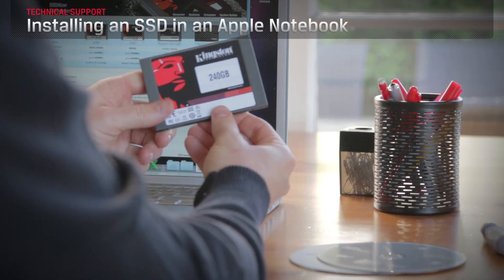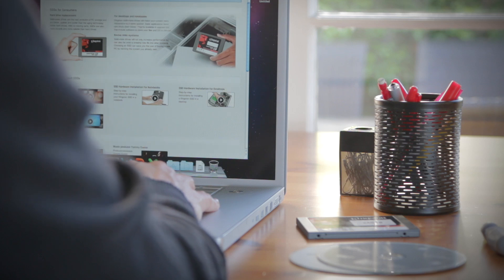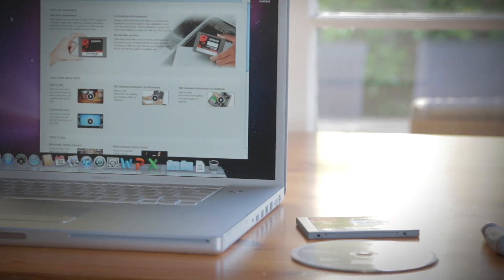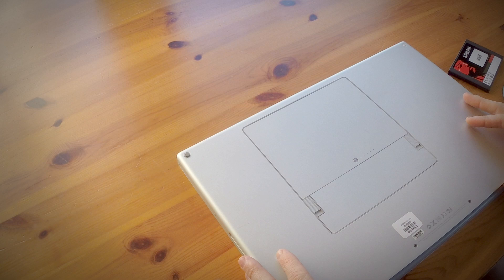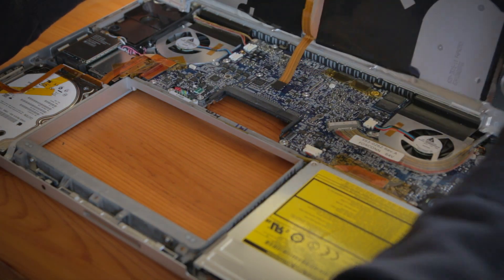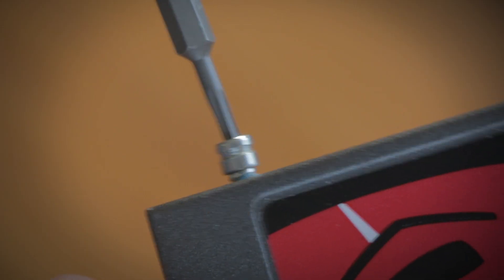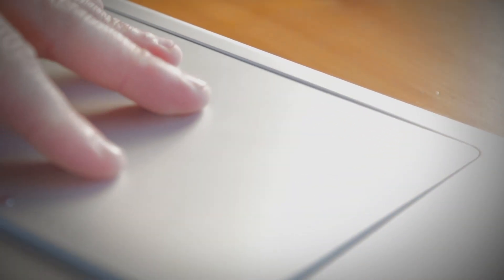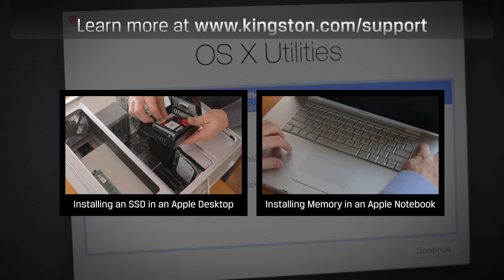Install SSD in a MacBook Pro - Kingston Technology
Installing an SATA SSD in a MacBook Pro (pre-Retina models) or MacBook is easy and can drastically improve performance and the stability of your computer.

A great Mac tip is to upgrade with a solid-state drive to revive your Mac and stretch your system without stretching your budget. More reliable and more durable than traditional hard drives, they also run quieter and cooler while making your Mac more responsive than ever.